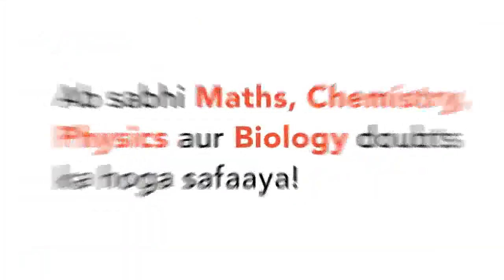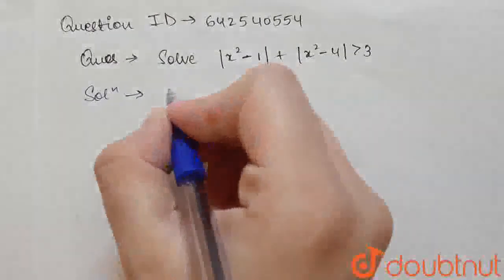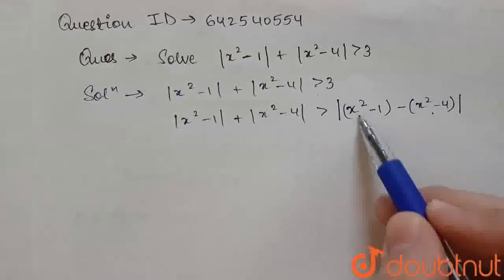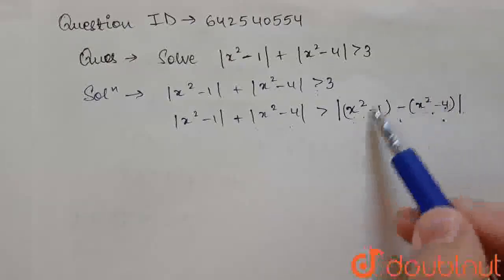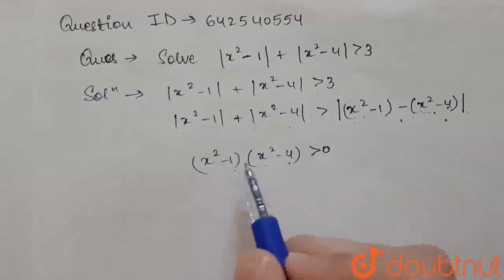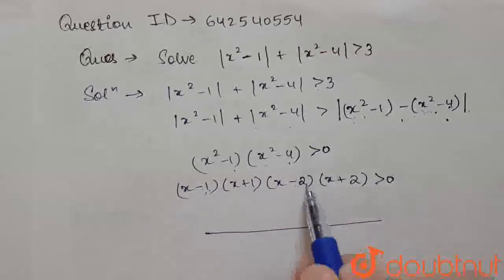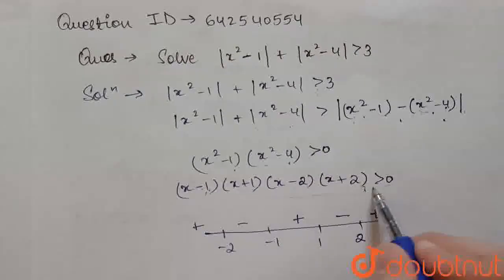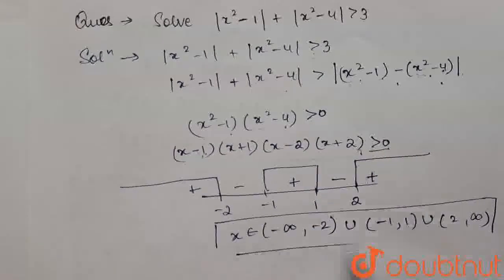Solve |x^2-1|x^2-4| gt3 | CLASS 12 | SET THEORY AND REAL NUMBER SYSTEM | MATHS | Doubtnut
Solve |x^2-1|+|x^2-4| gt3
Class: 12
Subject: MATHS
Chapter: SET THEORY AND REAL NUMBER SYSTEM
Board:IIT JEE

👉 Have Any Query? Ask Us.